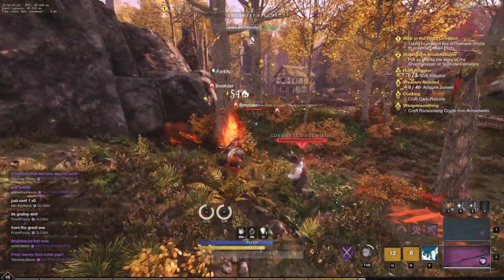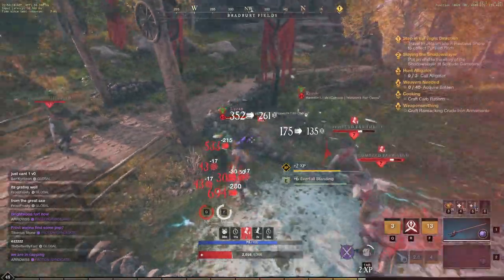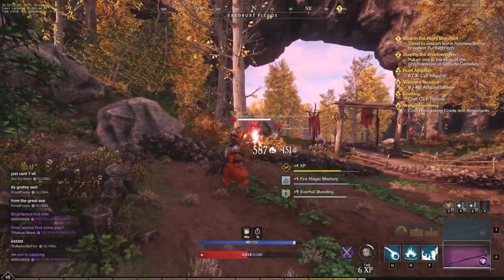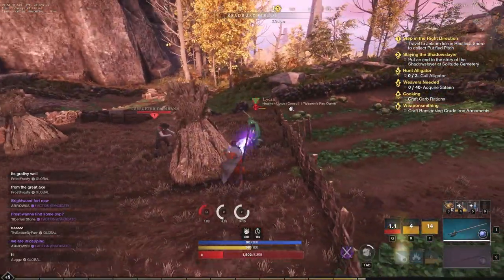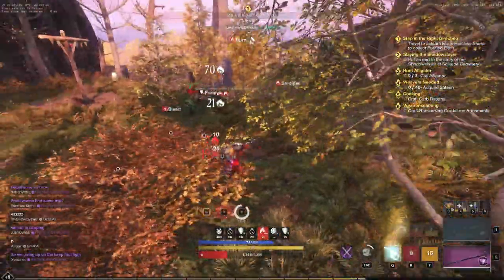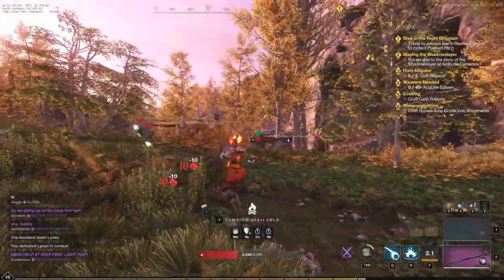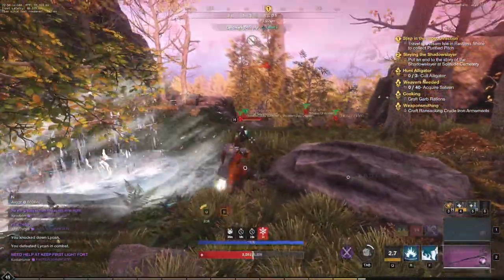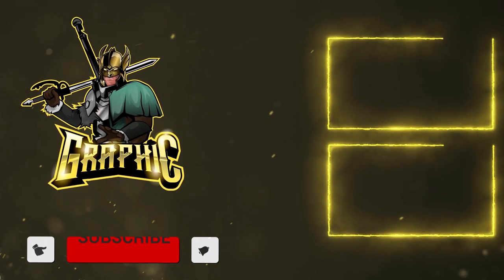New World SOLO PVP Gameplay - 1v5 New World MMO PVP Gameplay - Rapier Gameplay - Fire Staff Gameplay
New World MMO PVP Gameplay with Rapier Gameplay in New World MMO and New World PVP Gameplay today and New World MMO PVP Gameplay today.